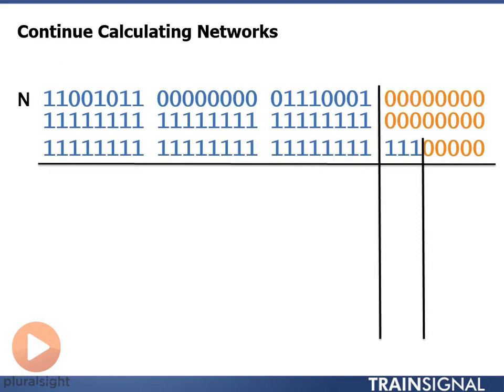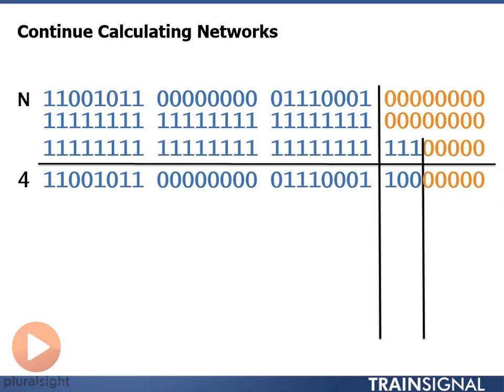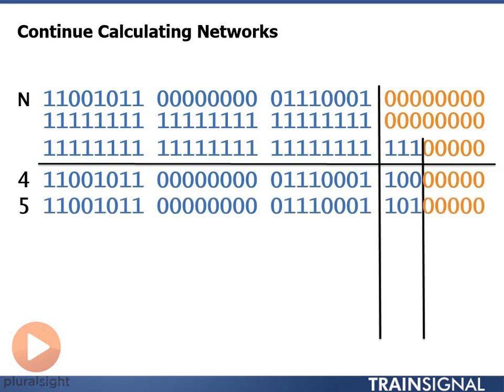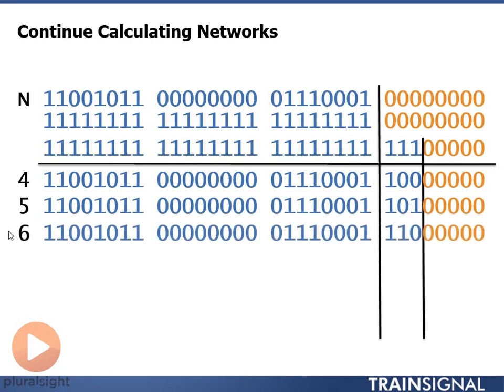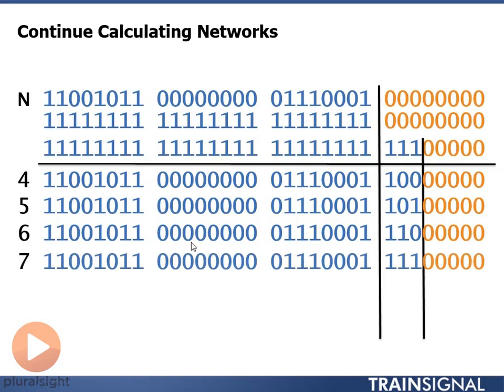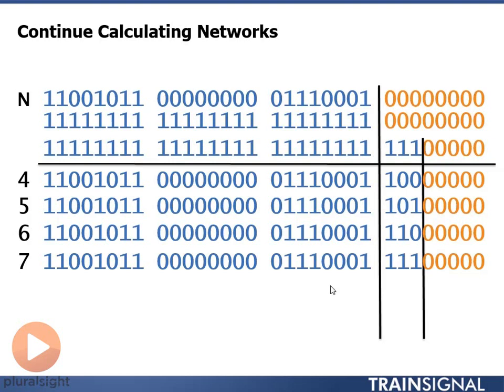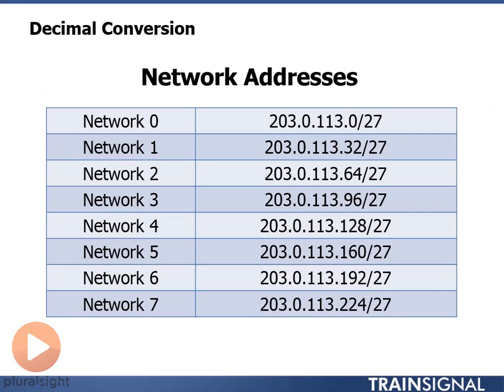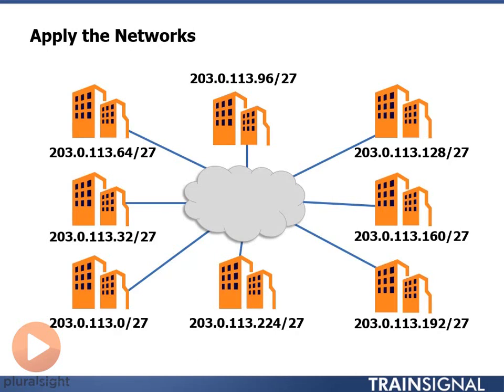12 Continue Calculating Networks